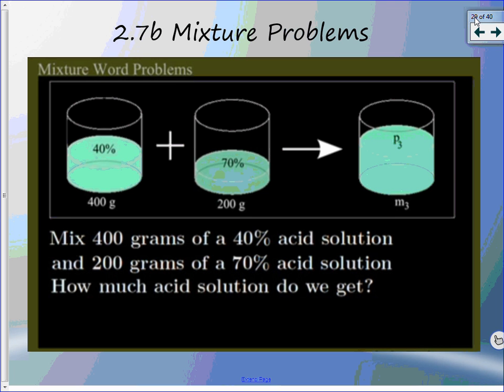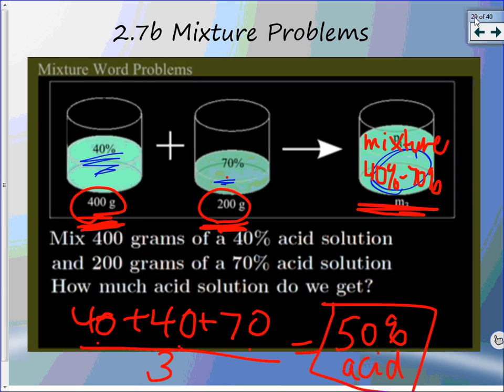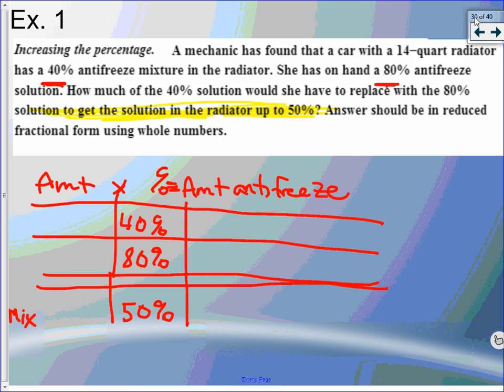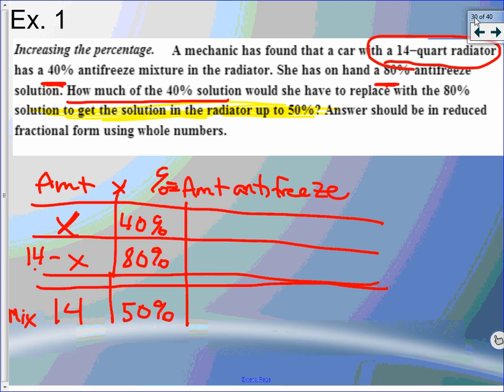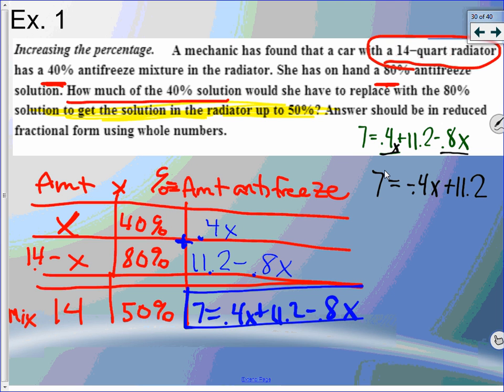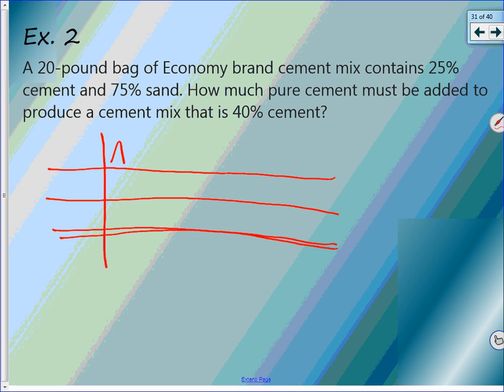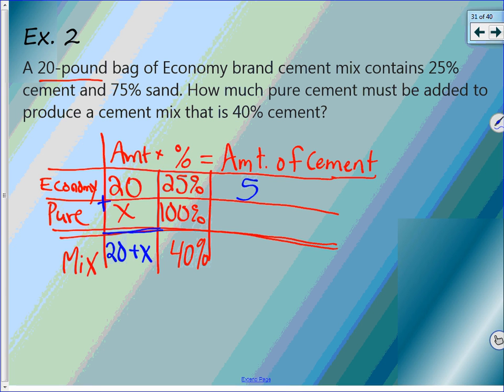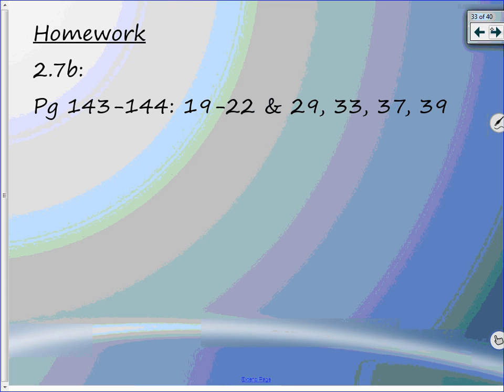2.7b Mixture Problems